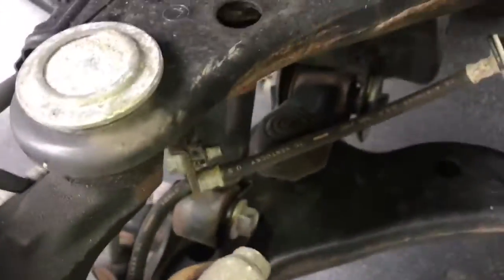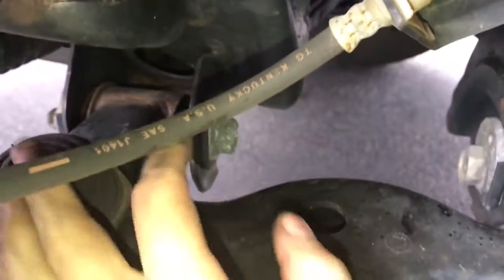Working on the Tacoma! (3)